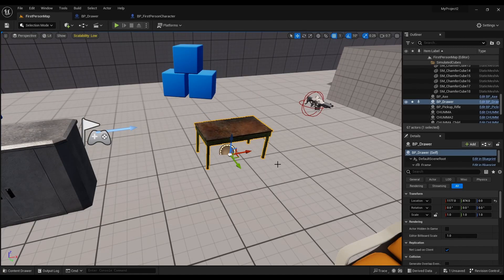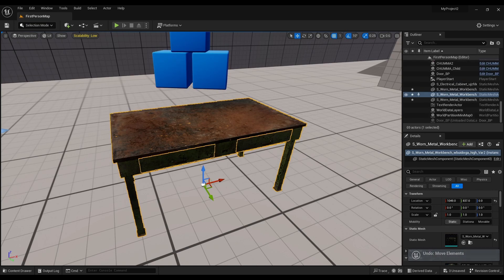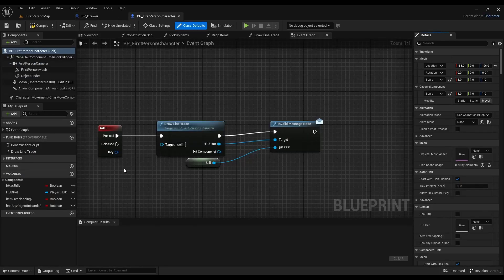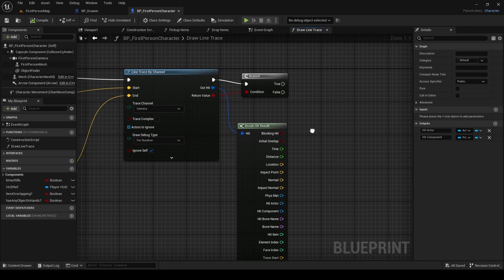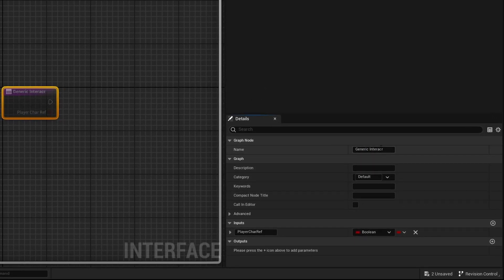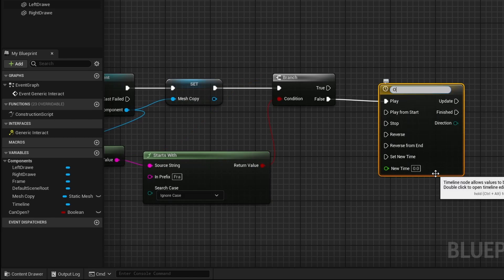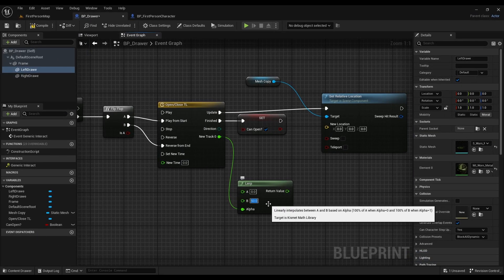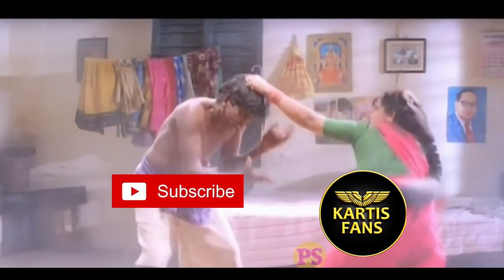How to Open & Close Drawer in Unreal Engine 5 Tamil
Welcome to my new series of Game Development in Unreal Engine 5 Tutorials.